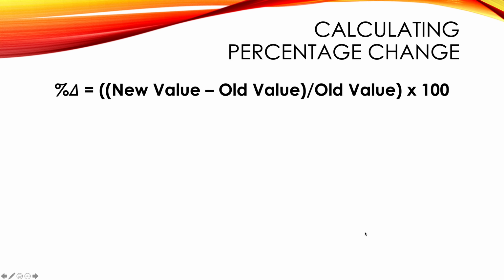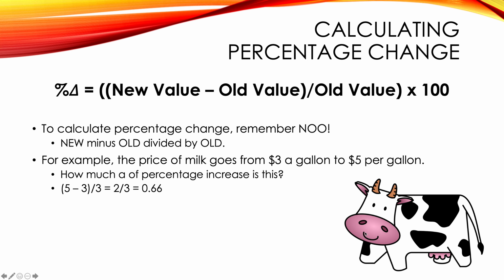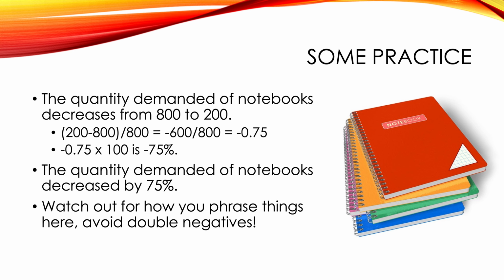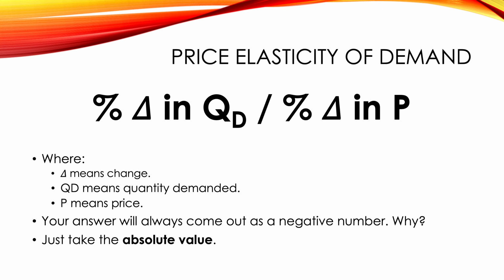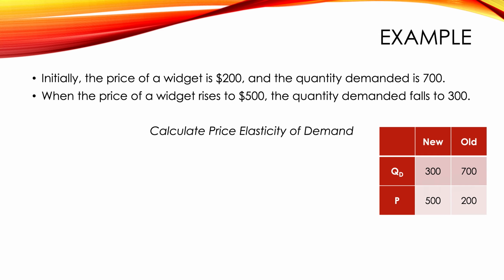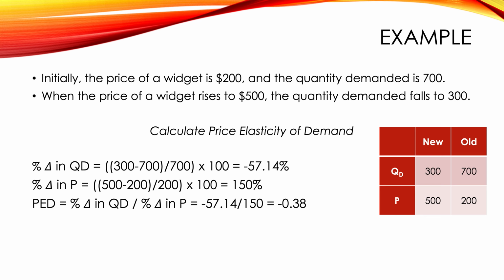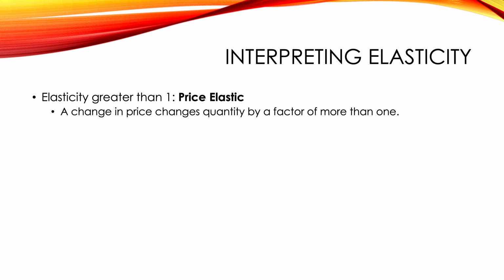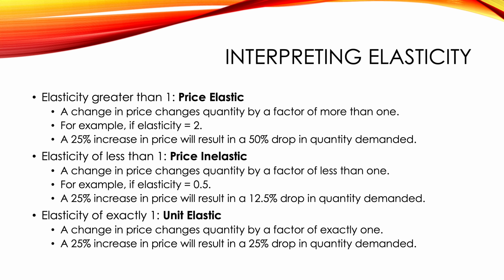Clarkenomics: High School Econ: Calculating Demand Elasticity